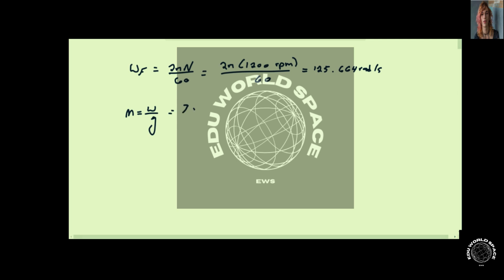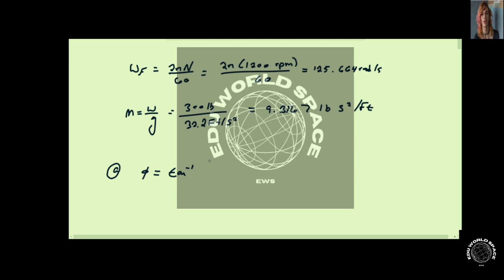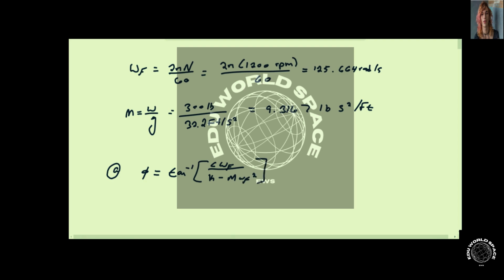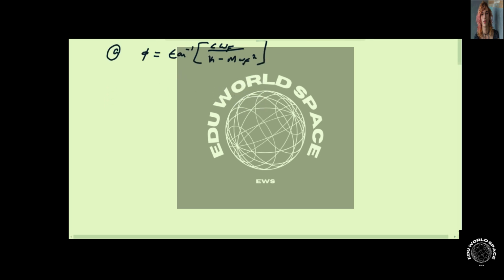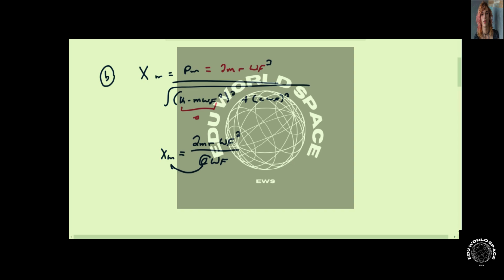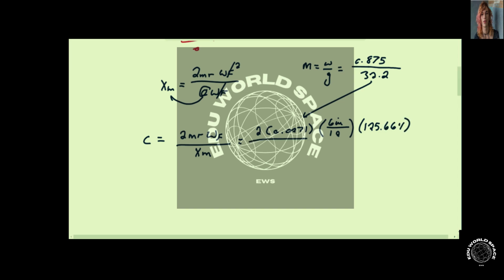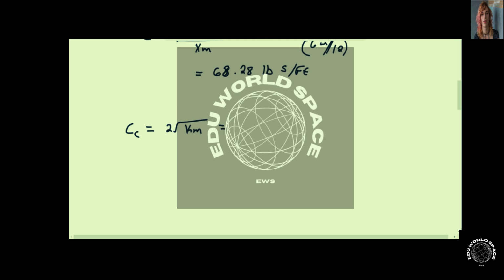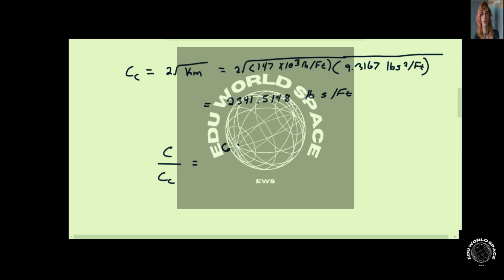A counter-rotating eccentric mass exciter consisting of two rotating masses describing circles of ra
A counter-rotating eccentric mass exciter consisting of two rotating masses describing circles of radius at the same speed but in opposite senses is placed on a machine element to induce a steadystate vibration of the element. The total mass of the system is , the constant of each spring is and the rotational speed of the exciter is 1200 rpm. Knowing that the amplitude of the total fluctuating force exerted on the foundation is determine the radius